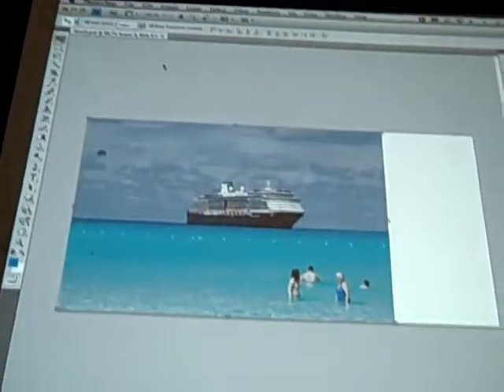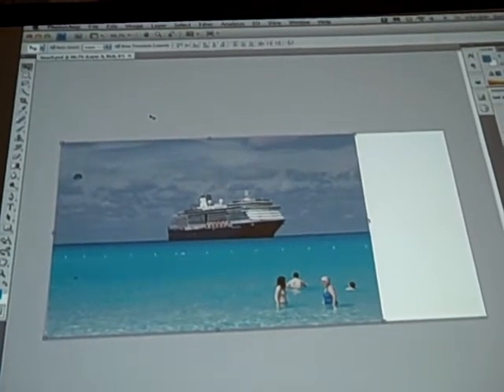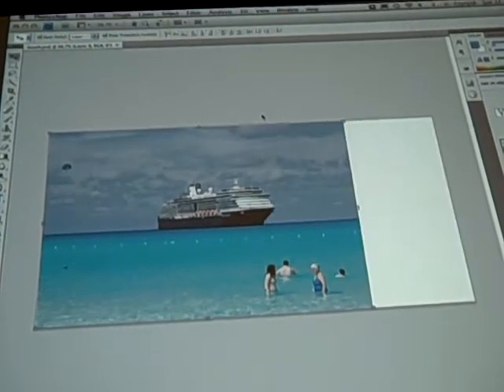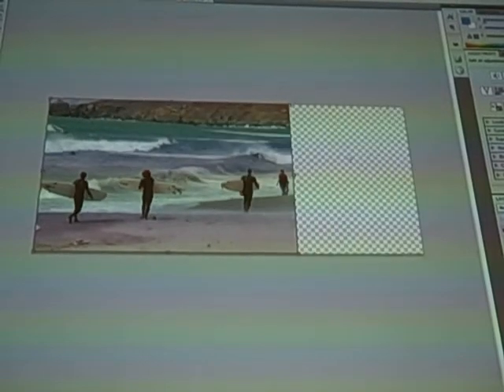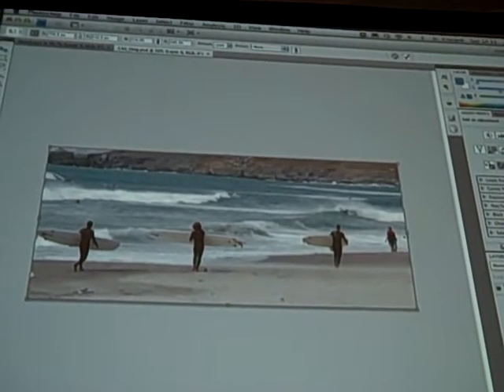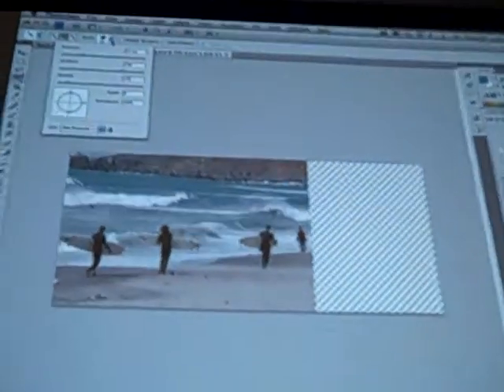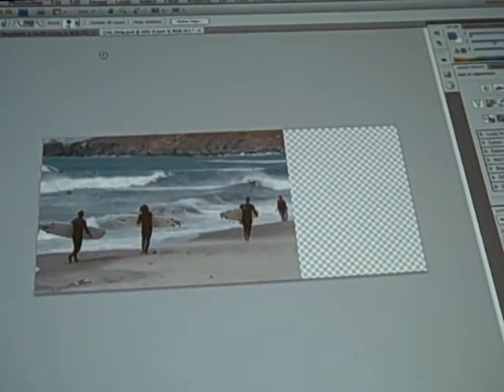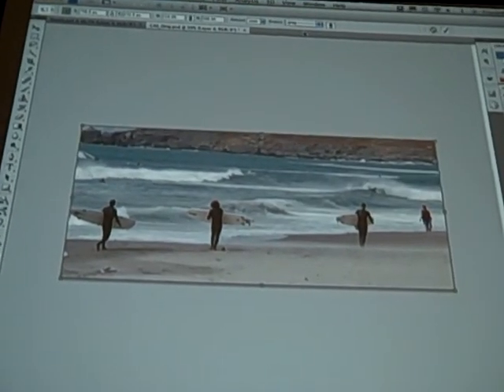SXSWI Photoshop content aware scaling demo